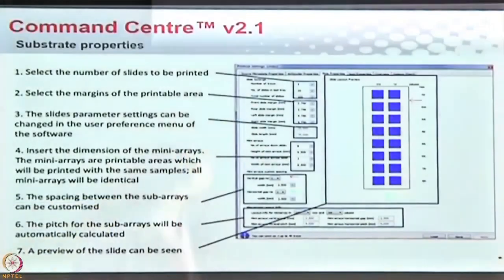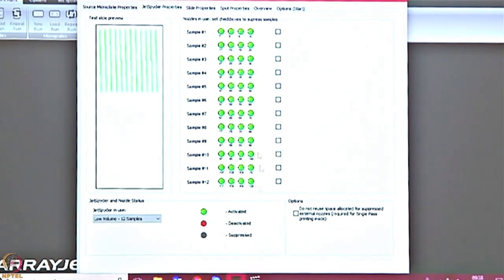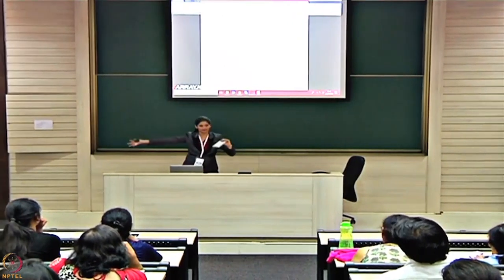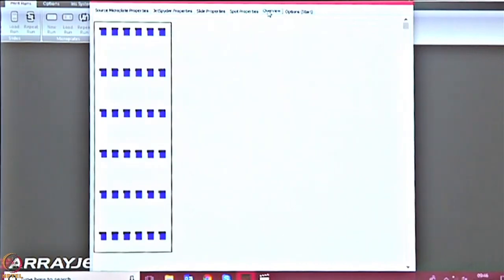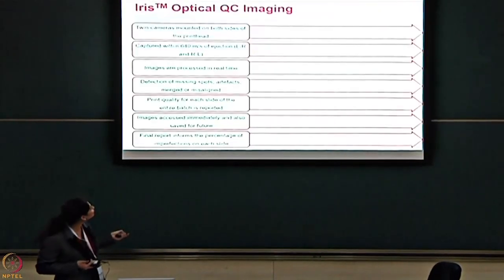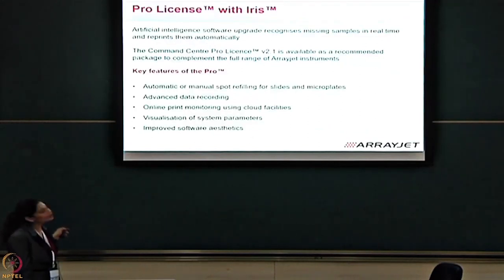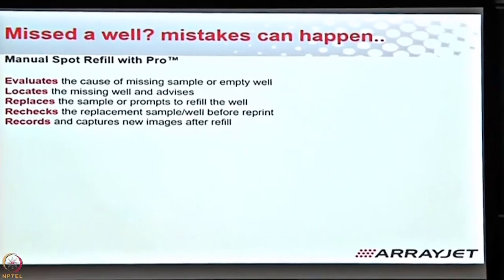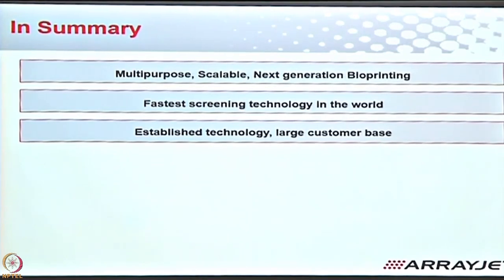Lecture 19 : Introduction to Bioprinting and Irisâ„¢ Optical QC Benefits-II